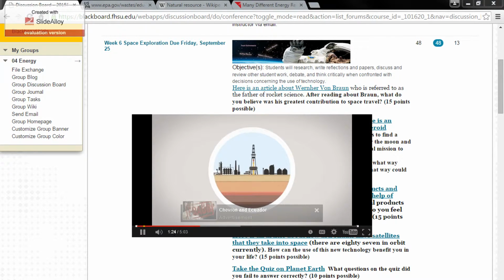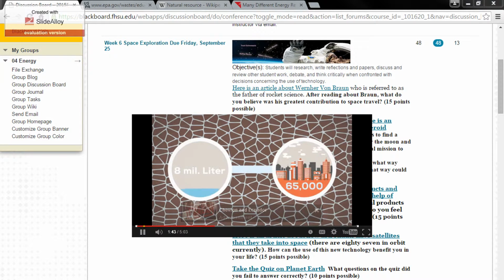Natural Resources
slide show